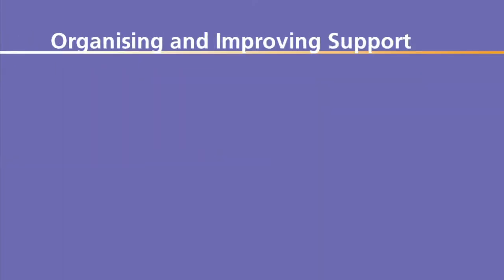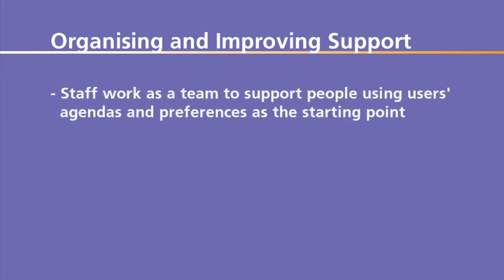Part 8 Organising & Improving Support Promoting Person Centred Support & Positive Outcomes DVD